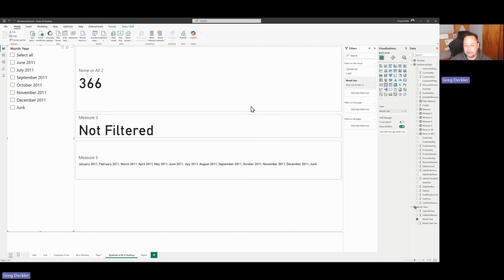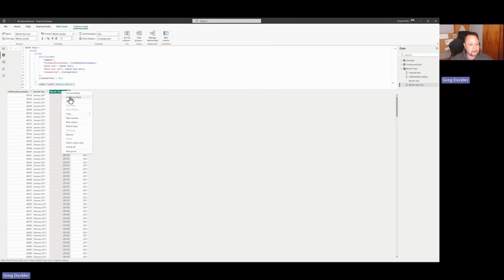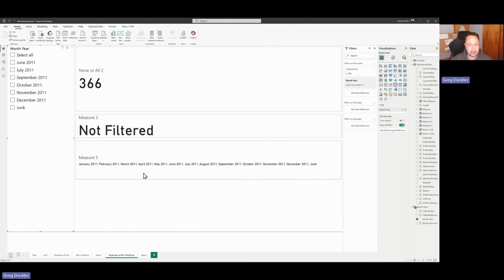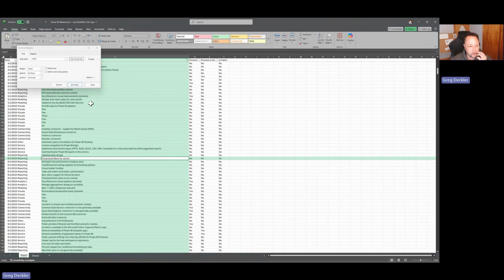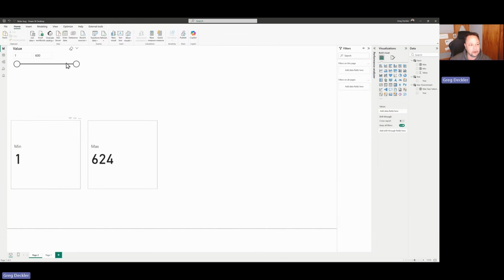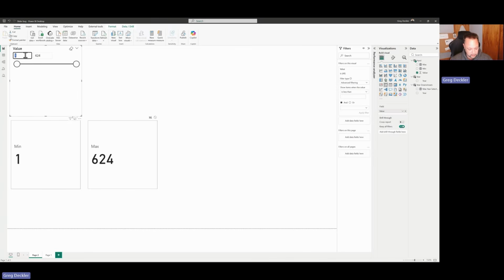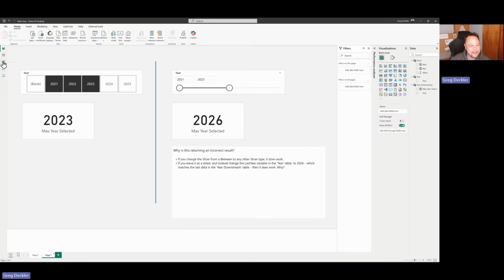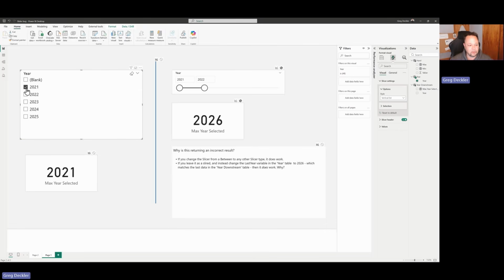Slicers are Broken!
Description:
How are Power BI slicers this broken?

Books!